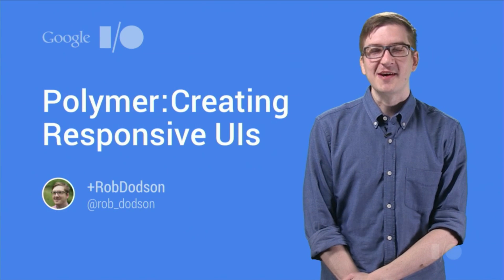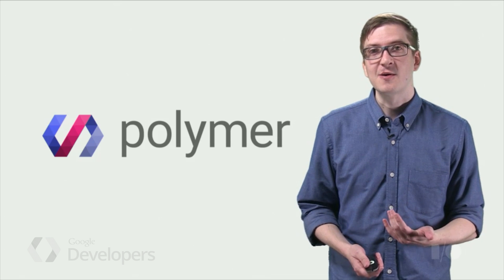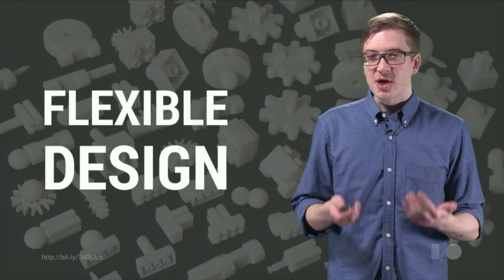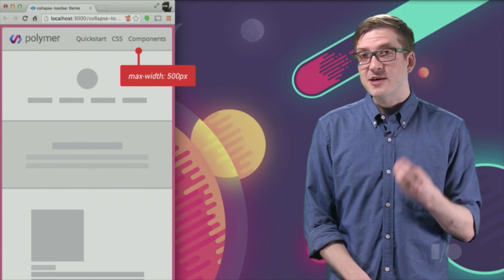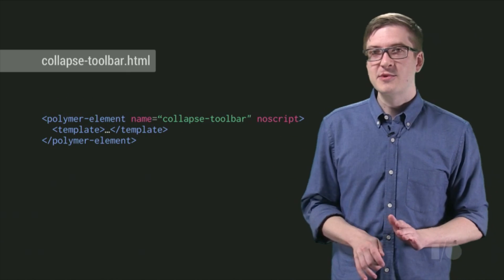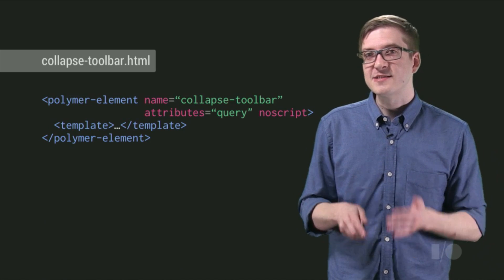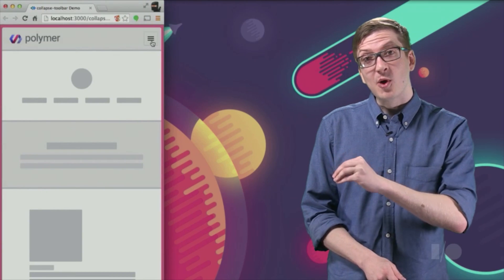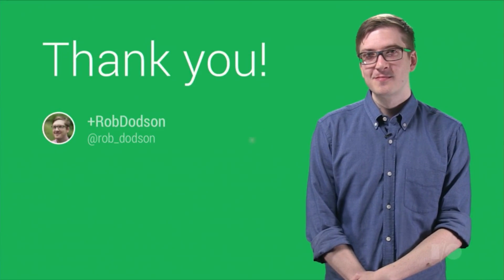Polymer: Creating responsive UIs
Designing your UI so it works across multiple screen sizes is no longer a nice to have, it is *the* way to build for the web. Using Polymer, we'll cover how to create robust, responsive elements that work across all platforms.